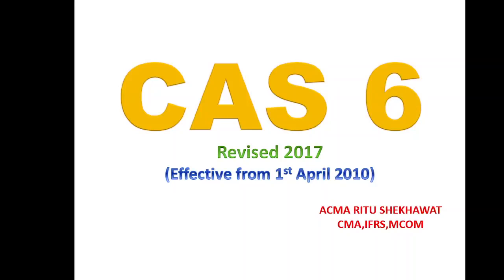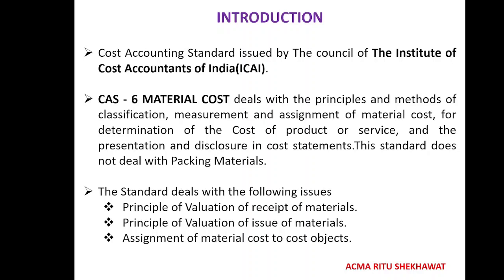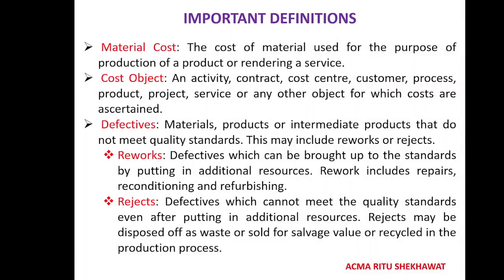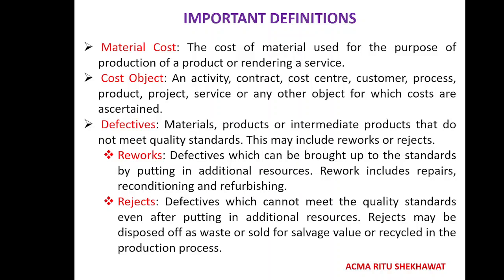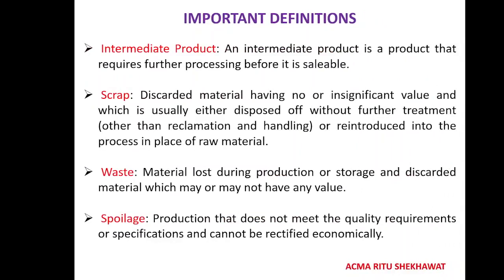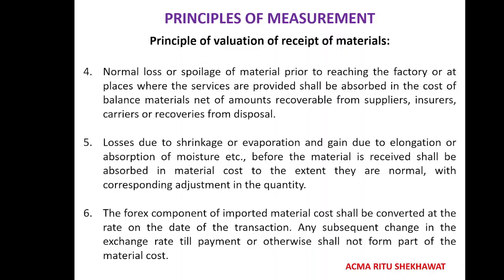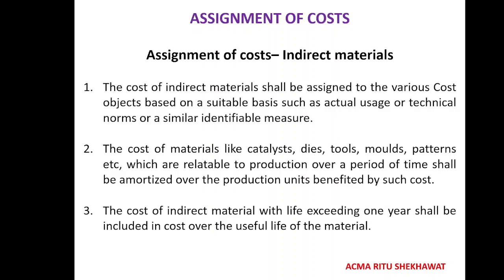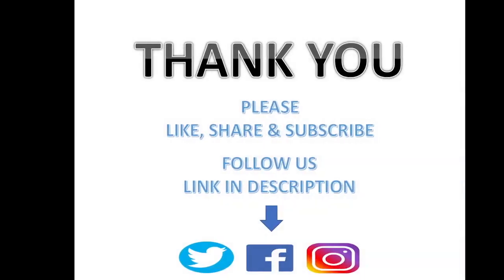CAS 6 - Material Cost